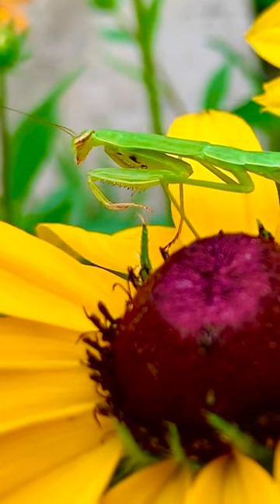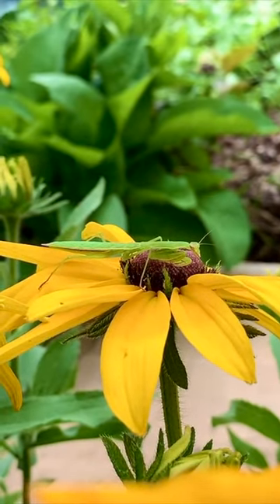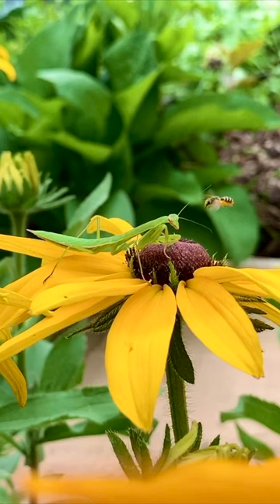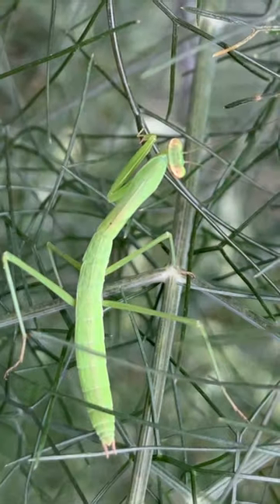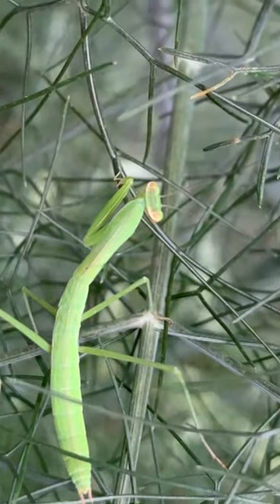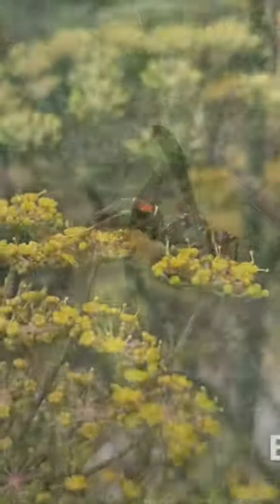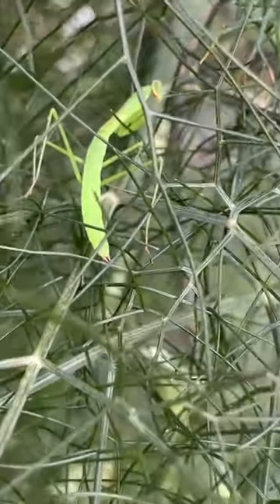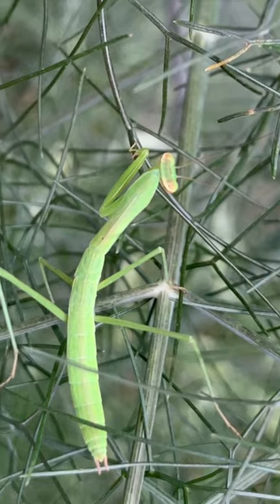Hidden Killers: Attract Praying Mantis to your Garden 2023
Mantis or Praying Mantis is a group of predatory insects that can keep pests at bay in your garden. They eat all kinds of insects and are a sign that you have a healthy ecosystem surrounding your garden. To attract mantis you need to create an ecosystem where they have plenty of food and shelter. Coneflowers, bronze fennel and mountain mints are plants that attract a wide range of insect pray and can also provide shelter for young praying mantis.

Purchase Mountain Mint Rhizomes: